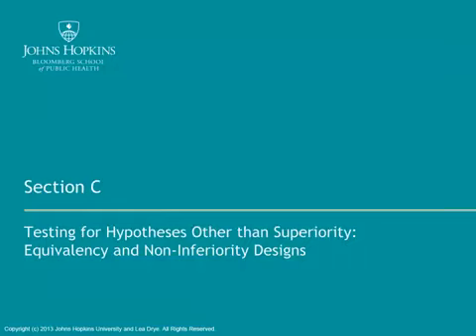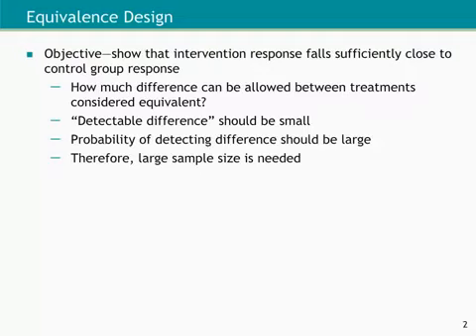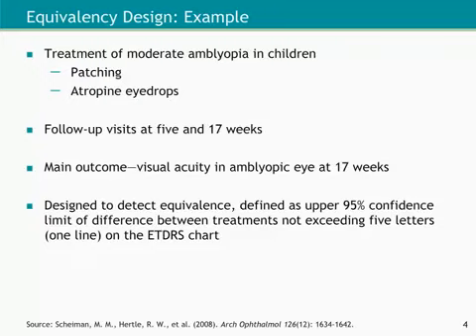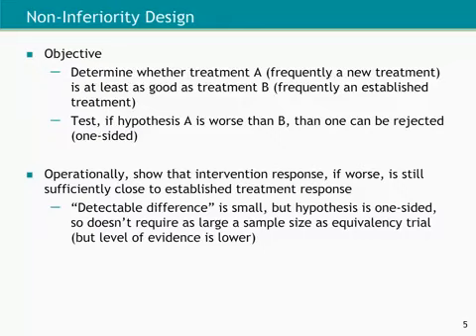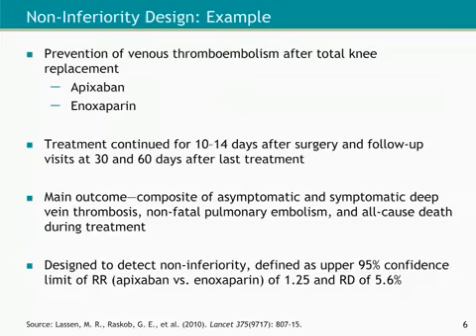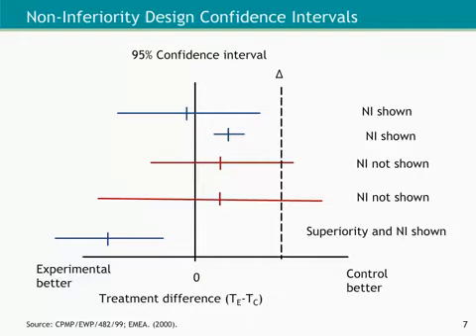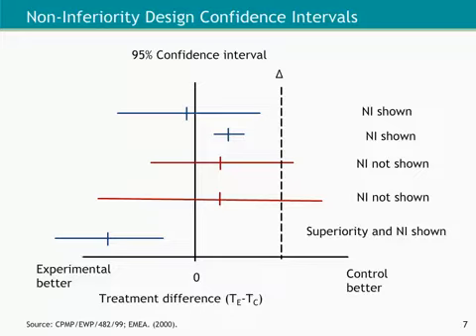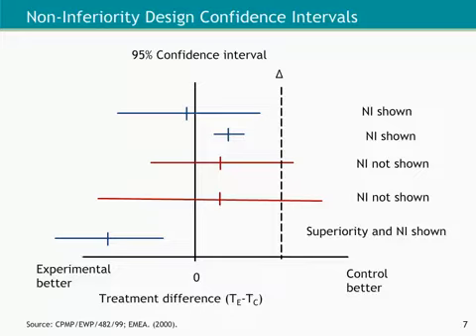Research Basics: Testing for Hypotheses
Johns Hopkins, School of Public Health, Testing for Hypotheses 2018